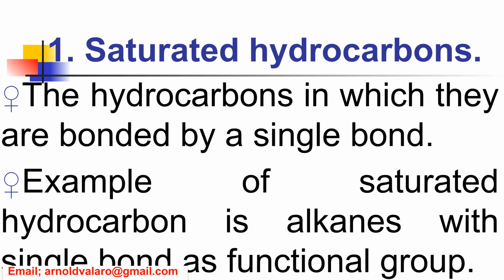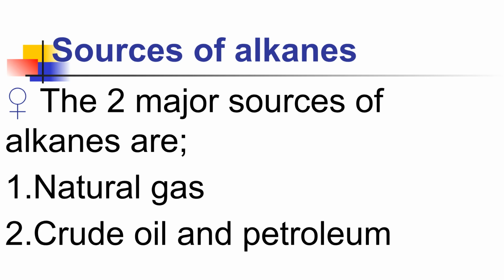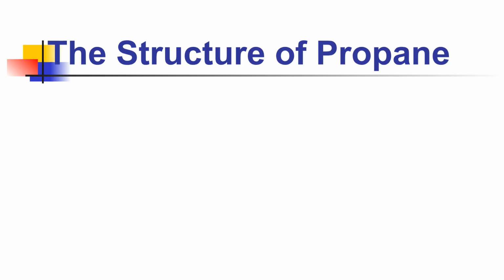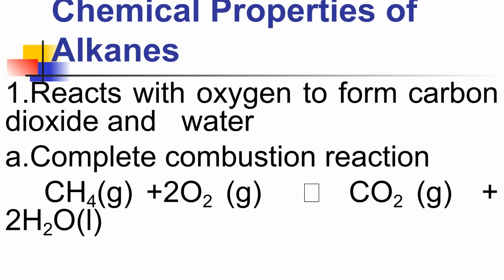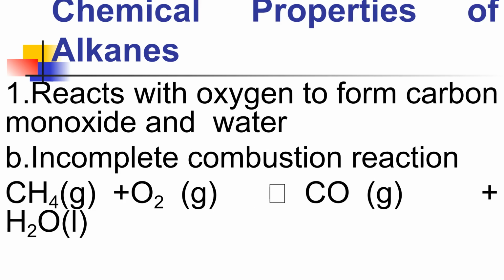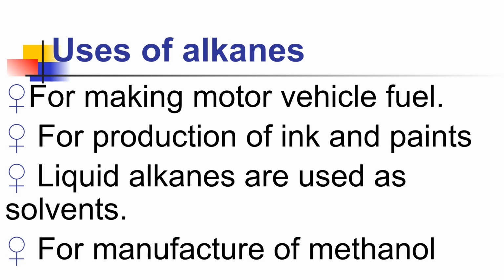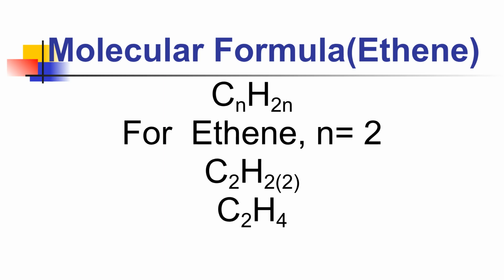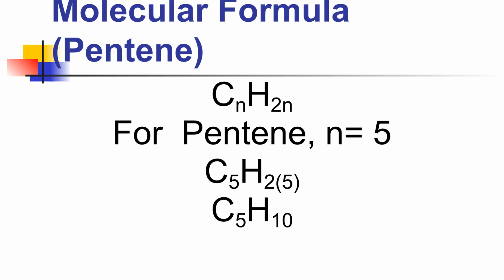March 3, 2026